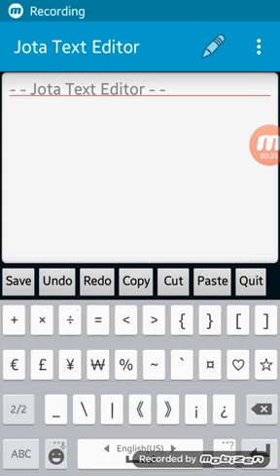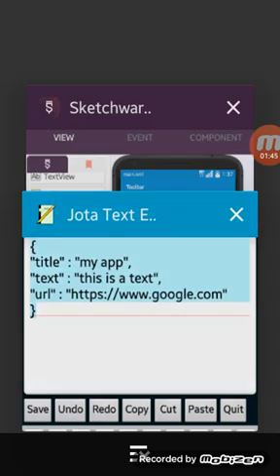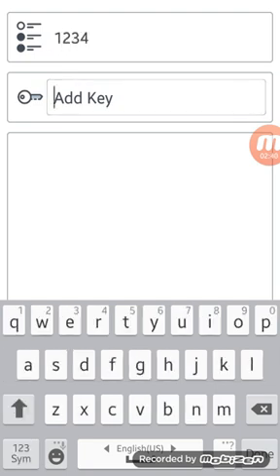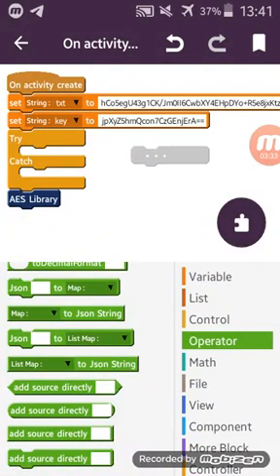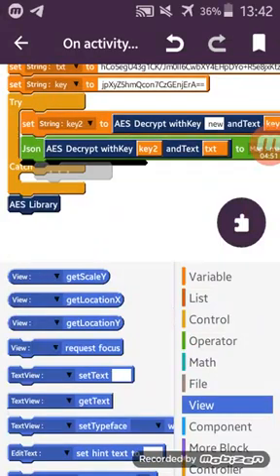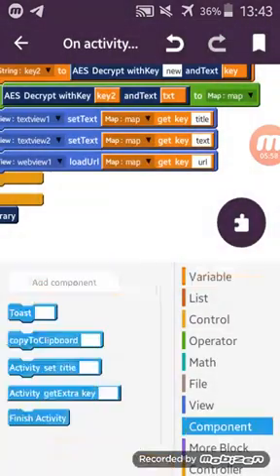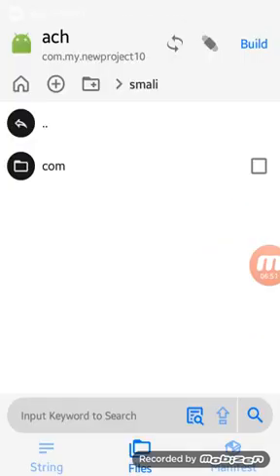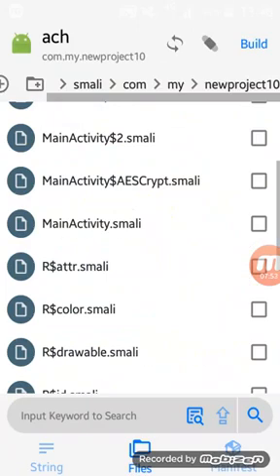sketchware gold tutorials : how to save your app from modderz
thank you for support me i love you all guys and we will do best with you :